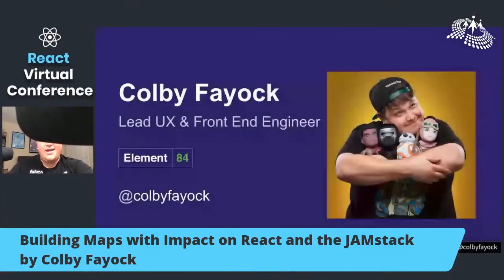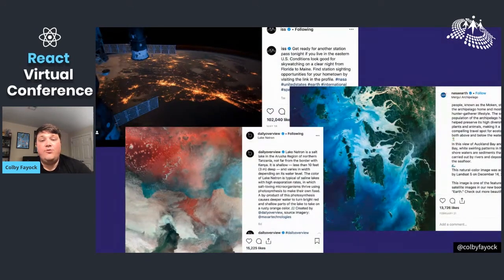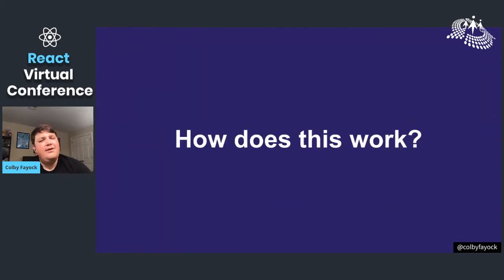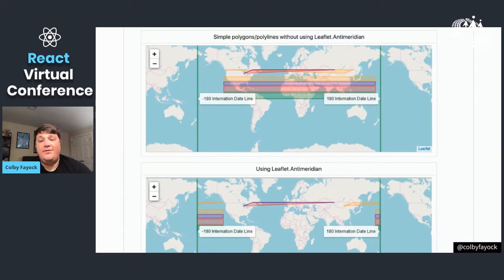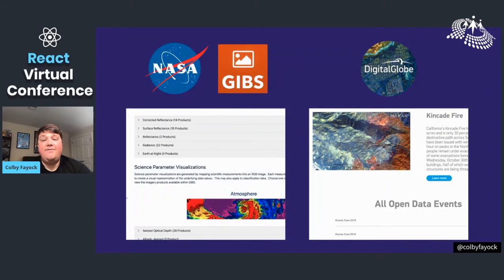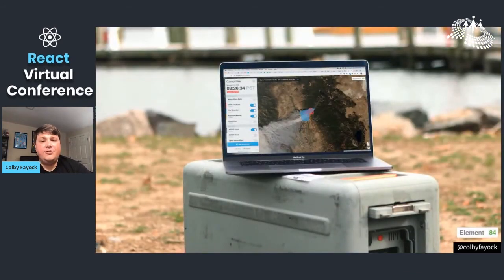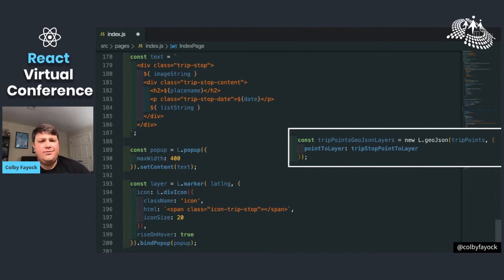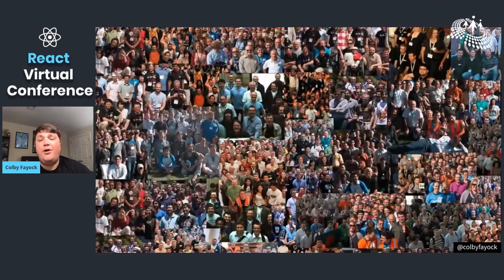Building Maps with Impact on React and the JAMstack by Colby Fayock || Rect Virtual Conference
We take for granted being able to find a local coffee shop or nearby gas station using the map on our phone. Those maps not only help find a boost towards the end of the day - they help scientists and first responders save lives around the world. With the power of Javascript and the JAMstack, we’ll walk through what libraries help make creating mapping tools possible. We’ll talk about how maps impact all of our lives and some of the technical challenges faced when developing the mapping tools scientists use every day to debug the earth.

About Speaker:
Colby Fayock is a Lead UX & Front End Engineer at Element 84 that’s passionate about tackling challenges that can help save people’s lives and make the world a better place including video streaming services, e-commerce with ThinkGeek.com, satellite dashboards, and helping first responders.